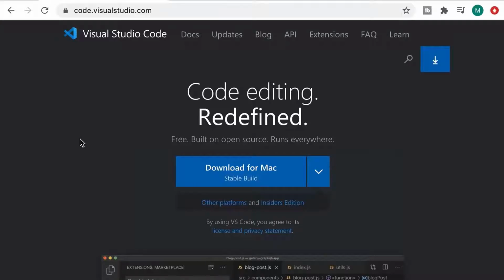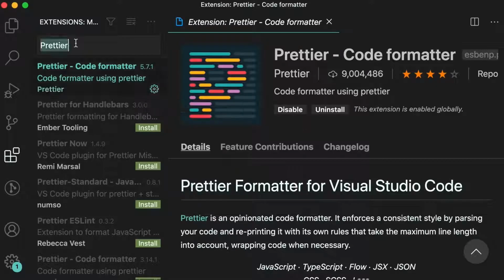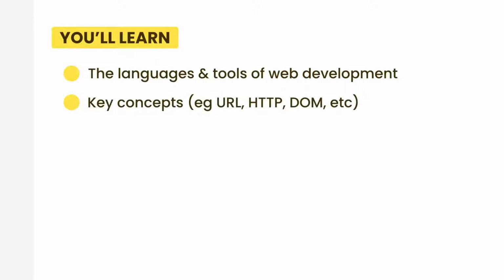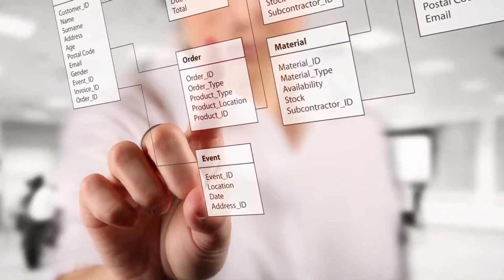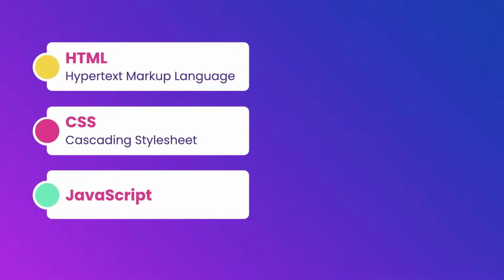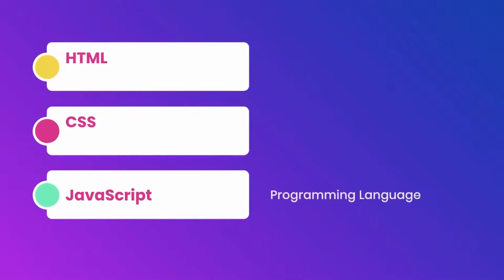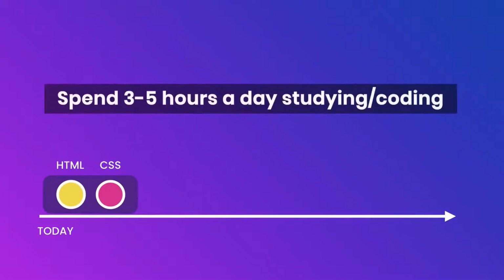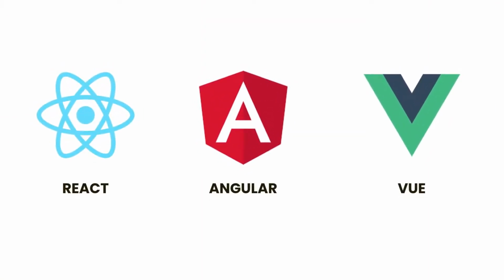Fundamentals Of Web Development Afghan Software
In This Video You Will  see Requirements And Languages To Develop A Website.